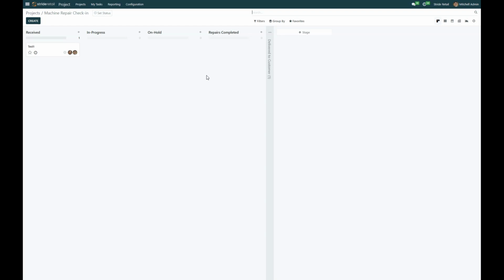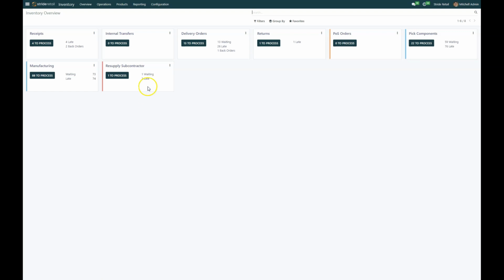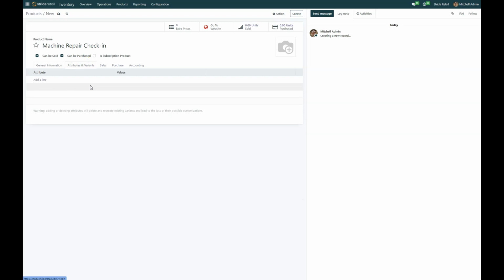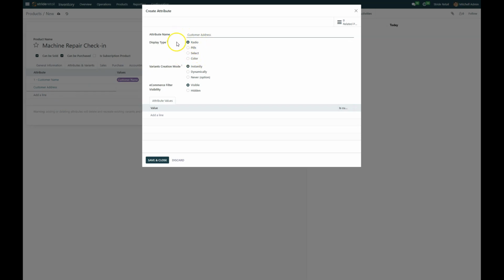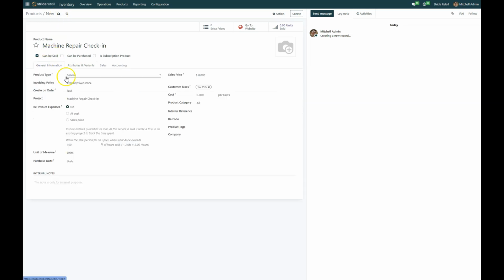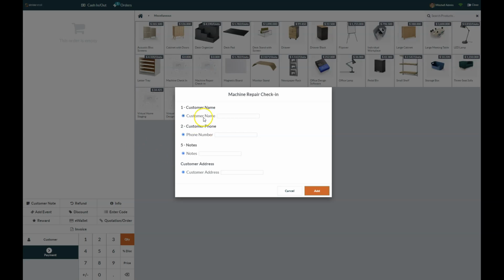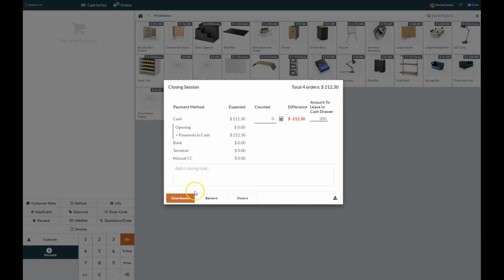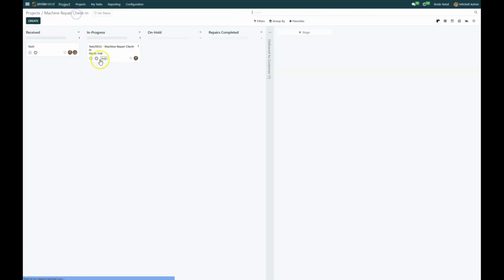Project Create trigger product